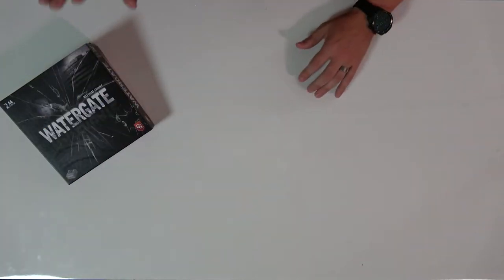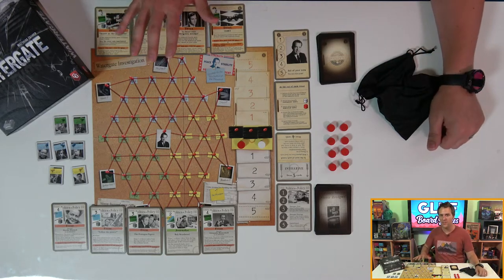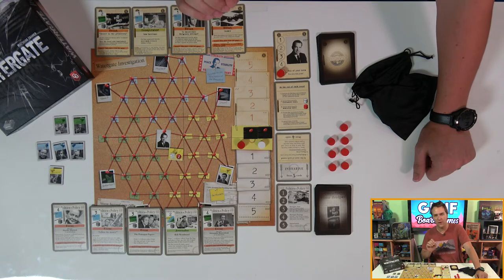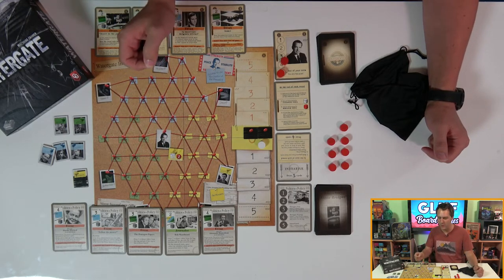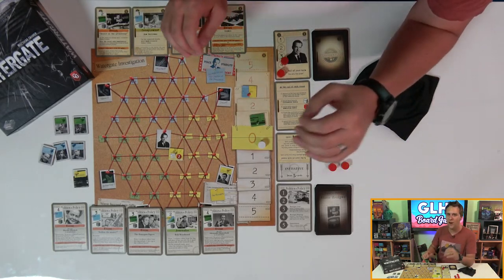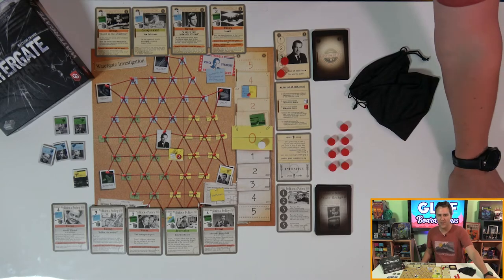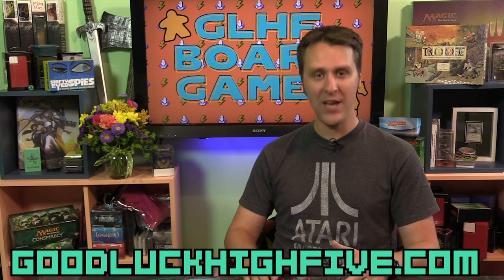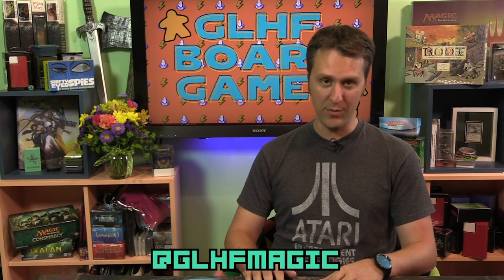Watergate Board Game Review & How to Play! | GLHF Board Games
Replay one of America’s most infamous political scandals with Watergate from Capstone Games. This area-control, card driven, asymmetrical game pits two players in a battle of wits between the Presidency and the Free Press. Will you win as President Nixon? Or will you prevail as a protector of truth?!